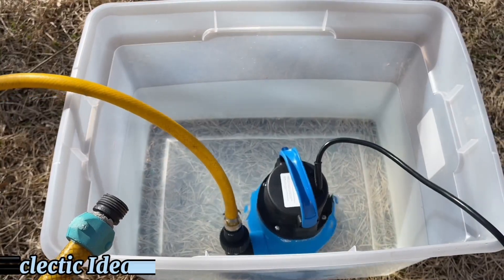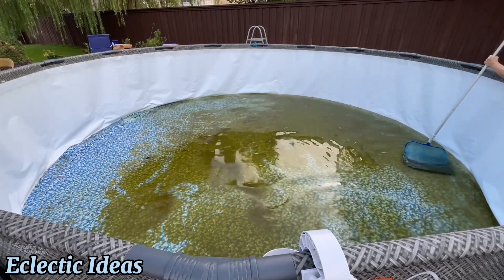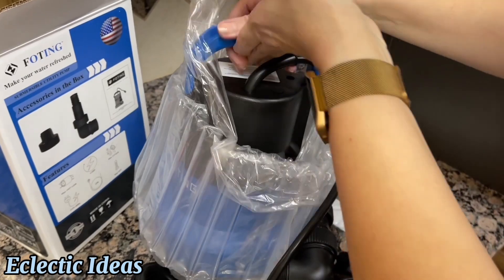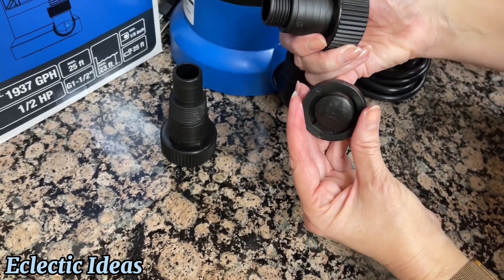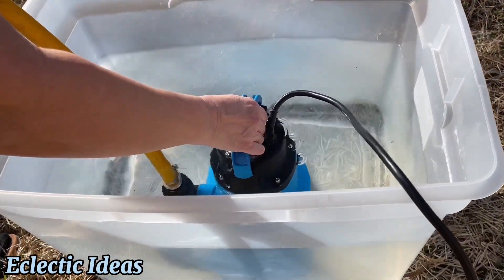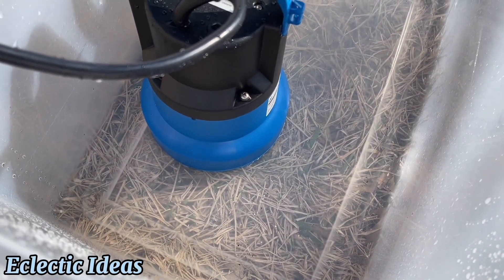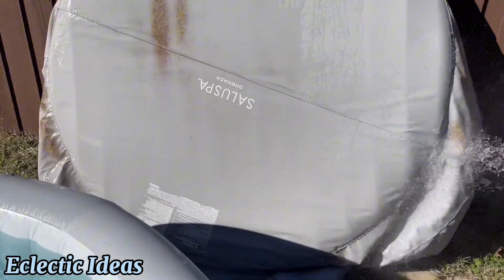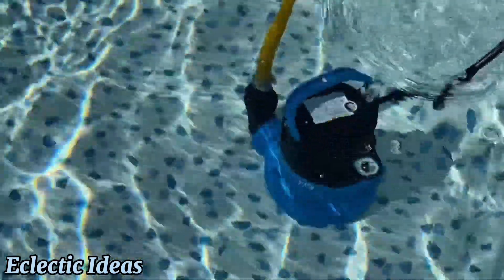Unboxing + Easy Setup FOTING 1/2 HP Sump Submersible Pump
The 400 watt FOTING 1/2 HP portable submersible sump pump sports a 25' (foot) electric cord. It drains slightly dirty water quickly at 1937 GPH (gallons per hour) down to 0.04" (inches) with a max flow rate of ‎32.3 gallons per minute. Quiet operation with low energy consumption. Lifts water up to 25 ft. vertical feet; drains up to 23' depths. Built-in thermal overload protector prevents overheating for the continuous-use applications required of a sump pump. Drain swimming pools in 2 hours, garden ponds, flooded basements, low lying areas, tankless water heaters. Unit comes with 3 adapters: 1 3/4" GHT (garden hose threaded), 1 multi-hose adapter & 1 elbow adapter. Easy plug & play operation!